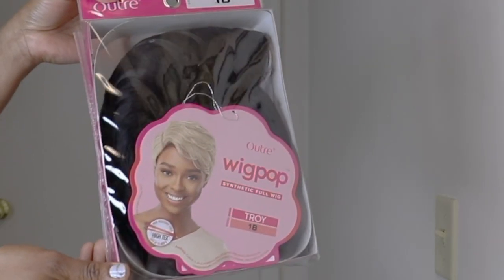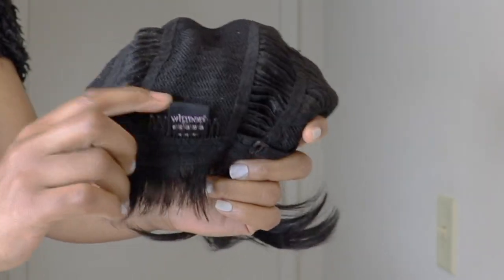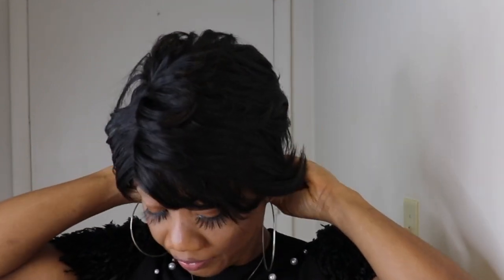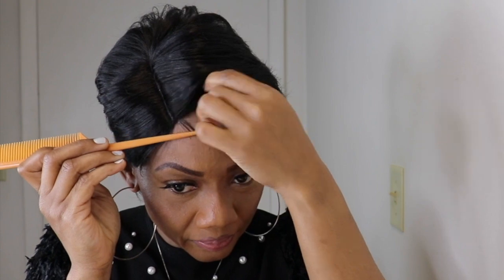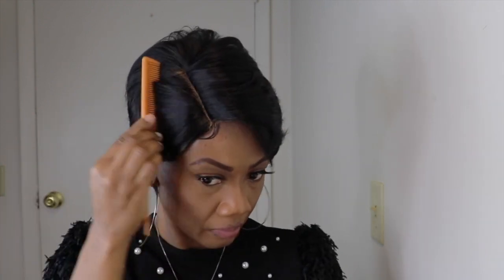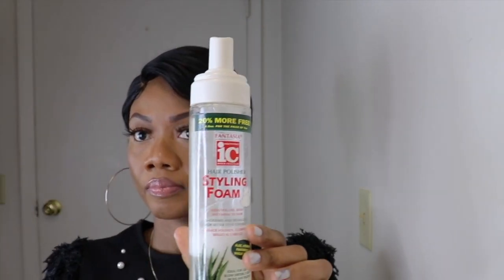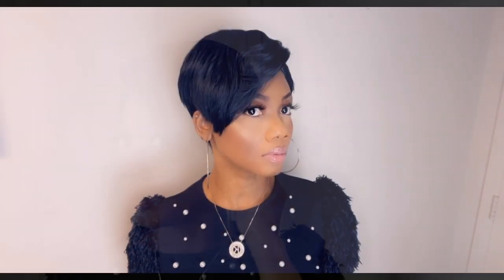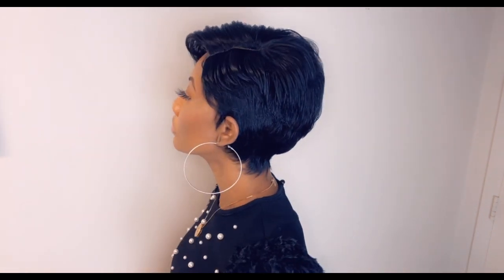$15 Must Have Pixie Cut Wig| Outre Wigpop Synthetic Full Wig Troy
$15 must have pixie cut wig from Outre Wigpop synthetic wig Chrisette. Outre wigpop is a variety of trendy and colorful ready -to wear styles, you can find the perfect wig to fit your mood, an d then switch it up for another occasion.

Highlighter Palette~~~
Gorgeous Me Eye Shadow Tray~~~
Alicrown Lashes~~
BS_Mall Makeup brush Set~~~
5 Set Beauty Blender~~~

Spray Bottle~~~